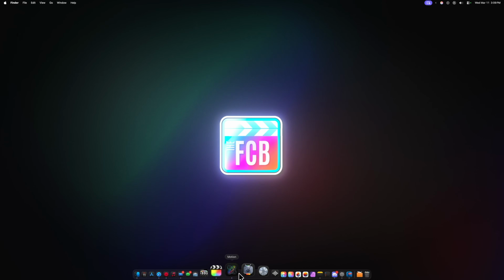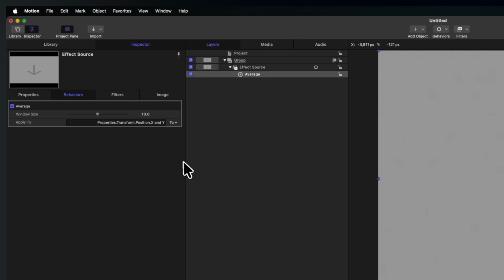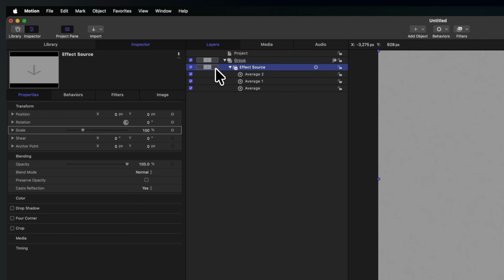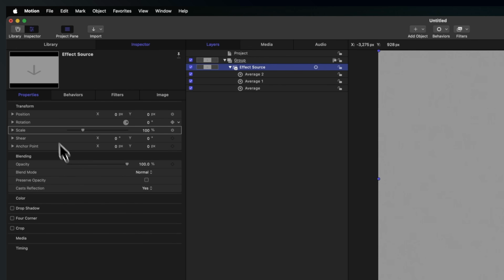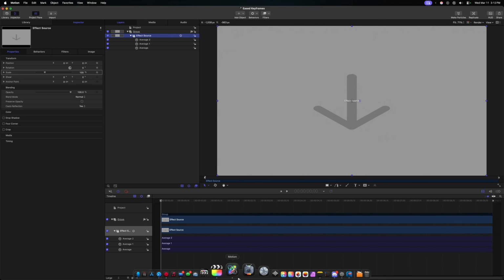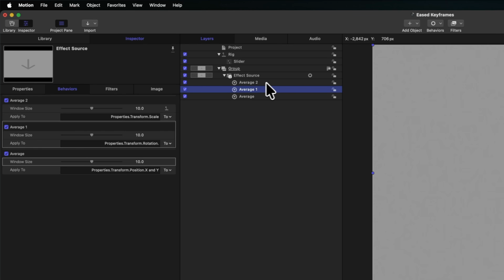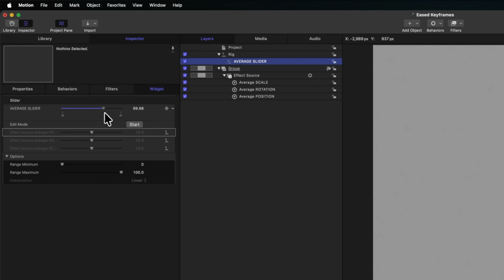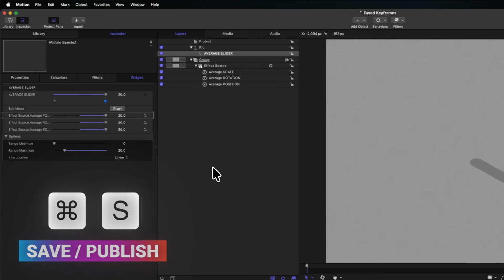This 5 Minute Hack Gives You Super Smooth Keyframes In Final Cut Pro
Thanks @truecuckoo for the incredible tip!

⏱ Chapters ⏱